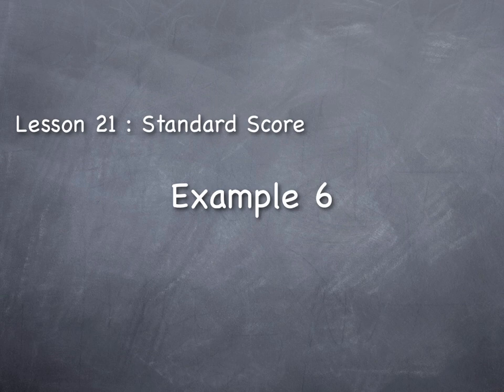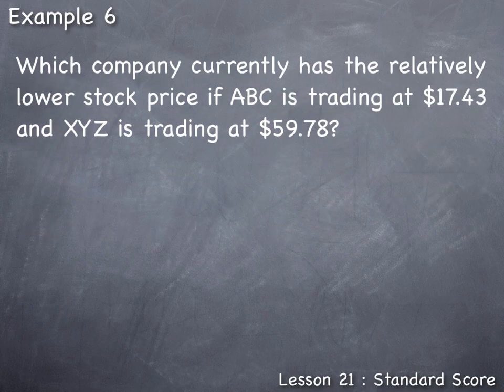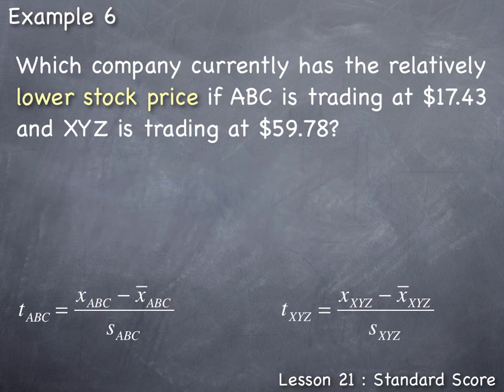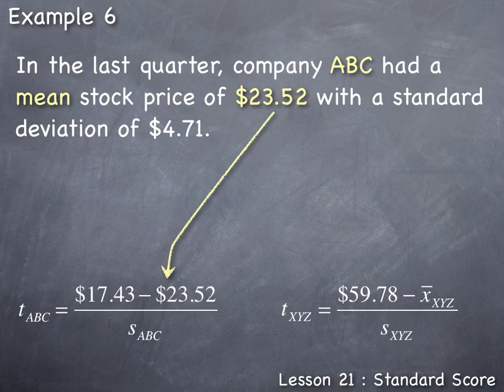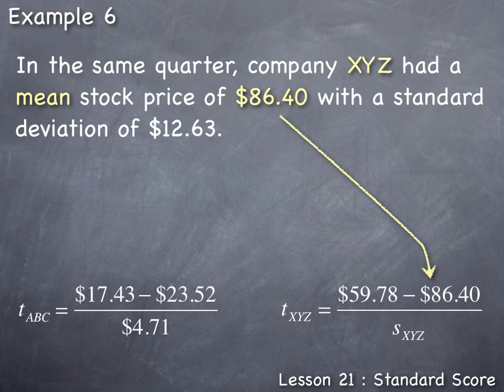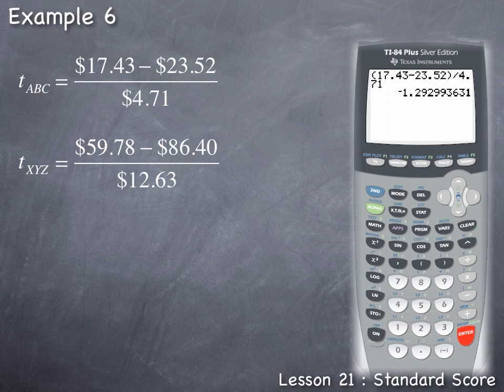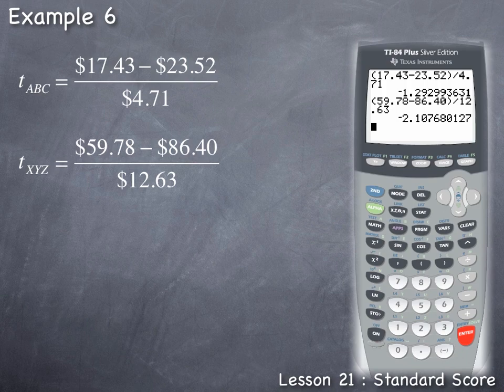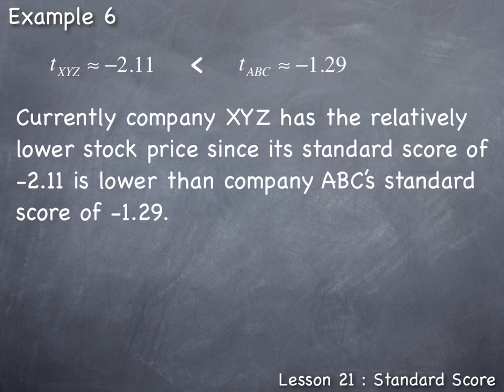Lesson 21 : Example 6